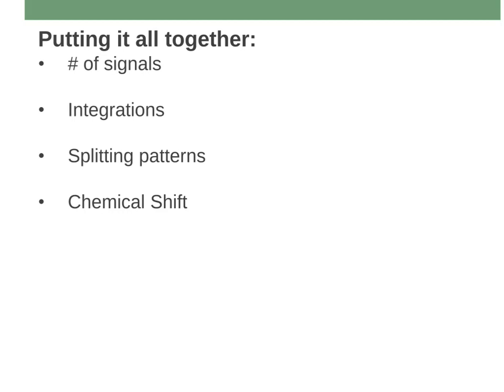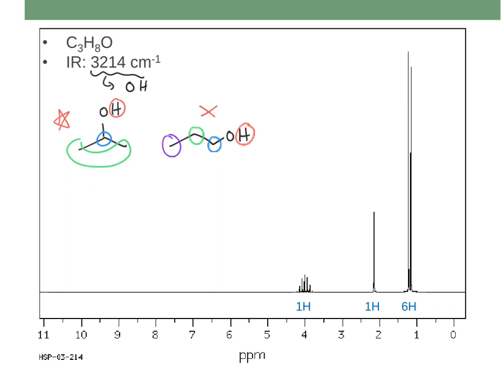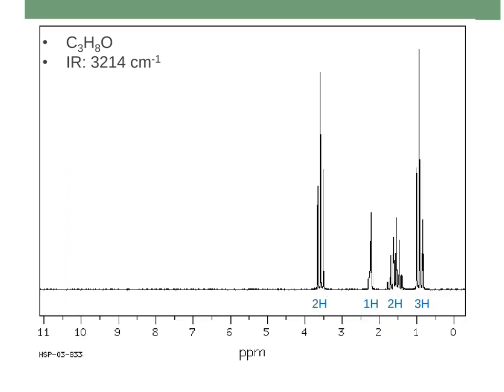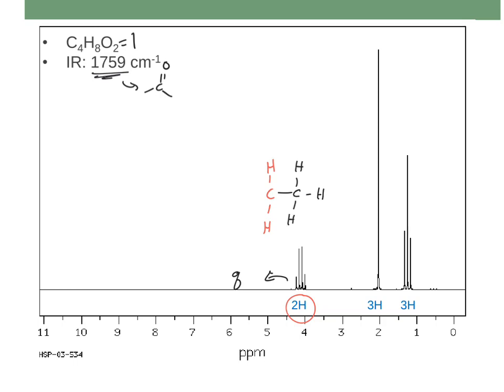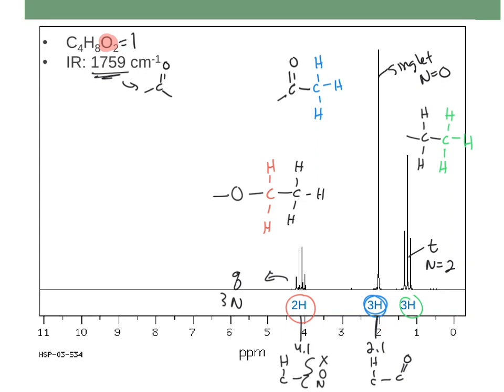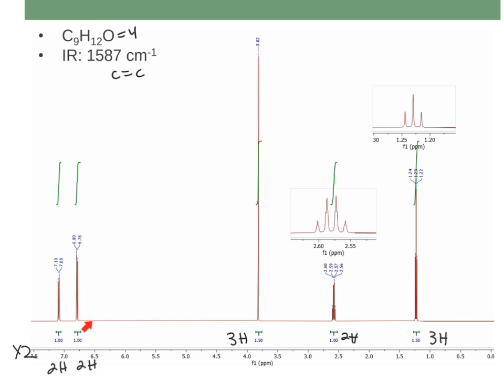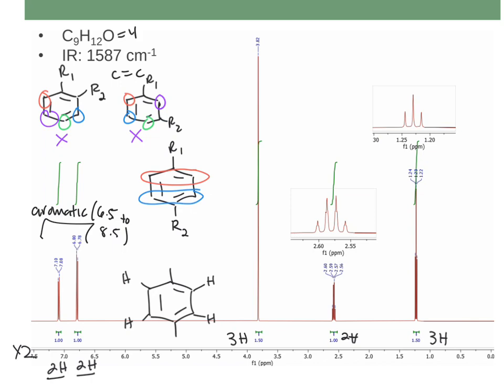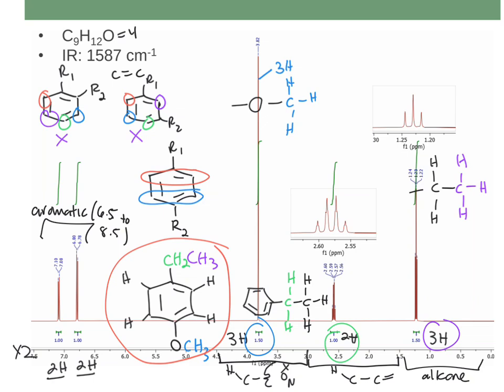How to Interpret 1H NMR Spectra: Part 6 - Practice